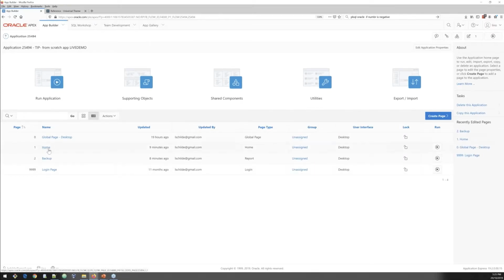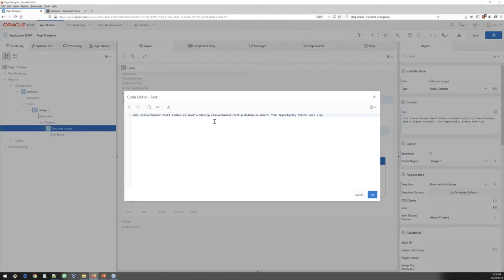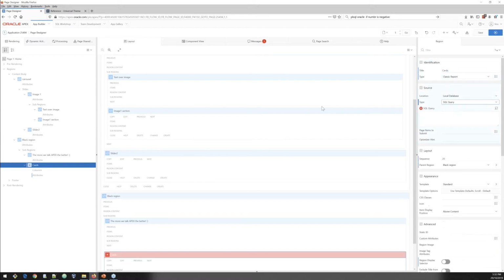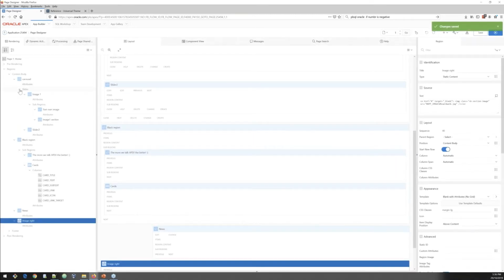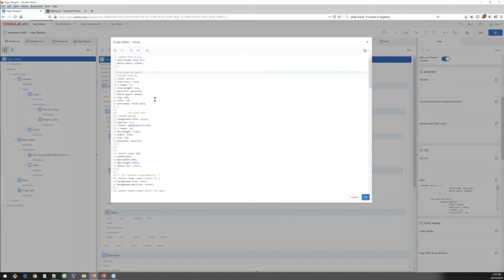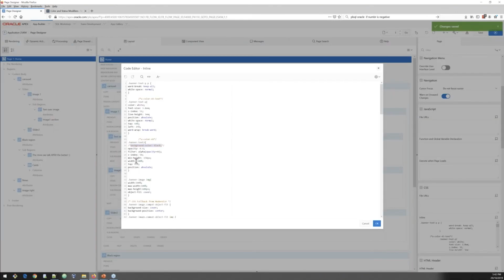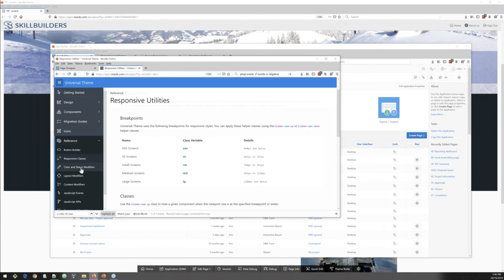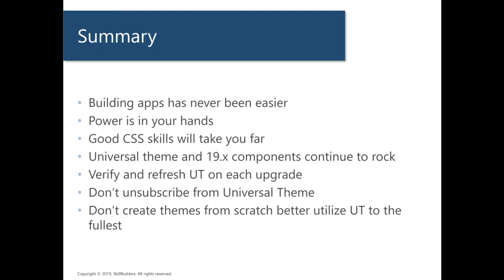5 Demonstration, Oracle APEX Universal Theme Basic Principles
Also, there's a whole bunch of great Oracle SQL and PL/SQL tutorials